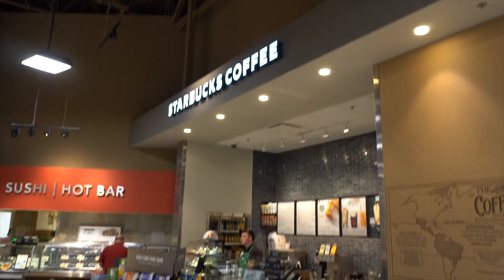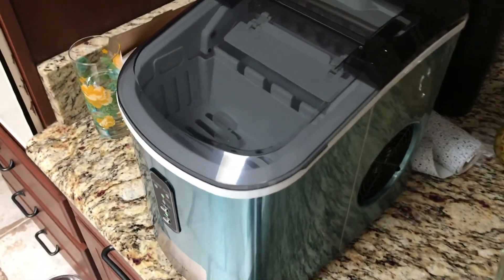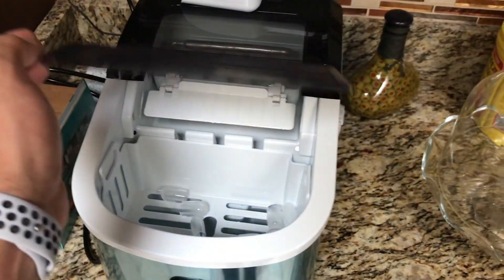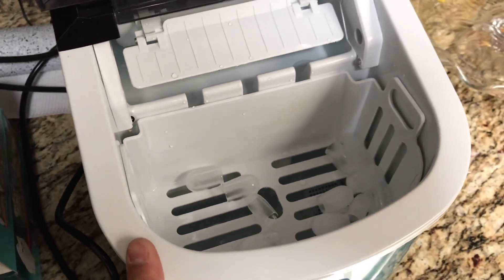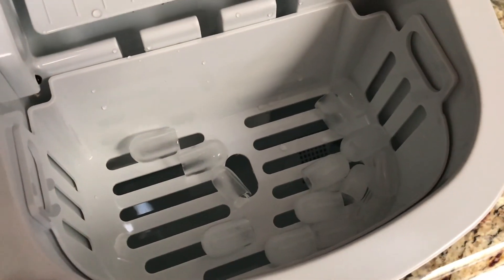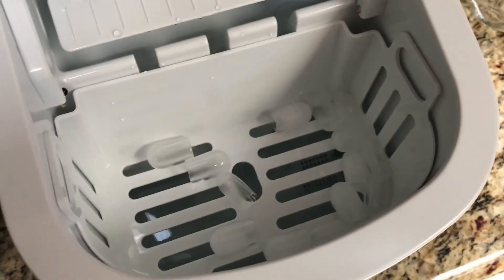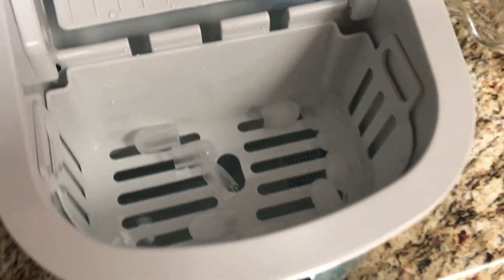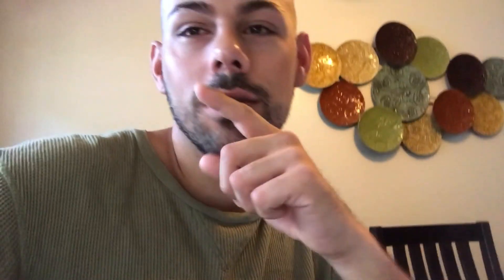Lets Get Back to Fitness | ChristianXTony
Gear-
DJI Osmo Mobile 2
DJI Mavic Air
Camera Sony A6300
Gorilla Pod
SD Card

Free HBO with Amazon